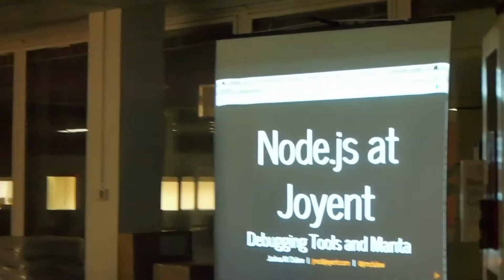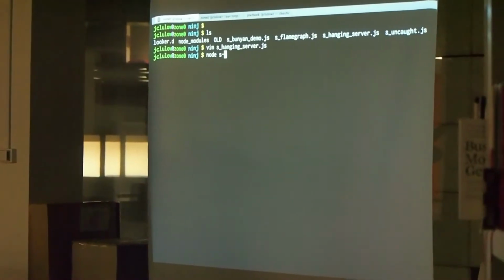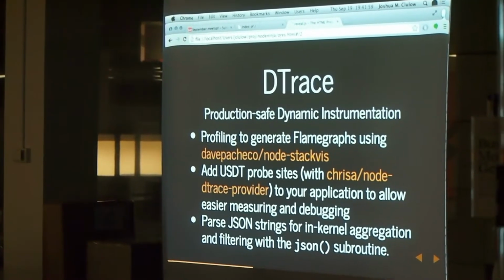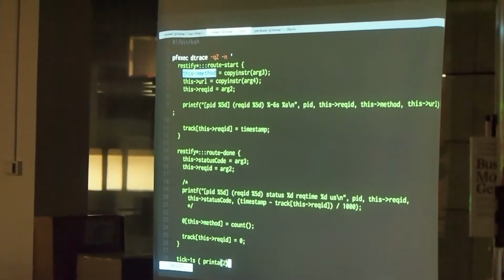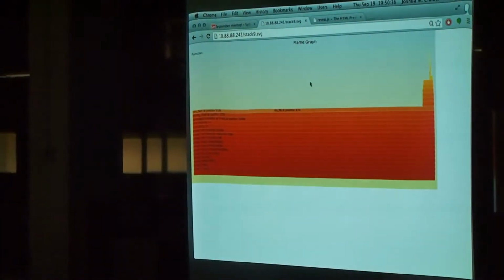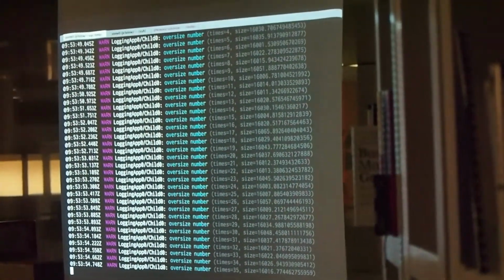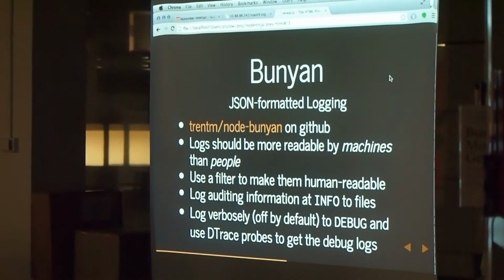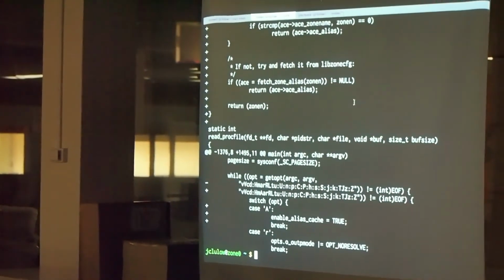Node.js at Joyent: Debugging Tools and Manta - Part 1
Josh Clulow at Sydney Node Ninjas, Sept, 2013.